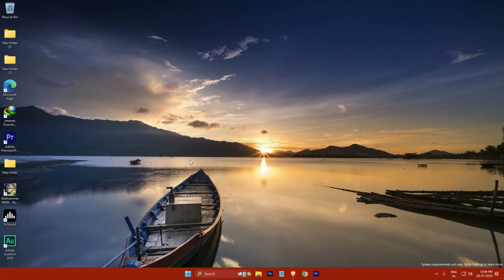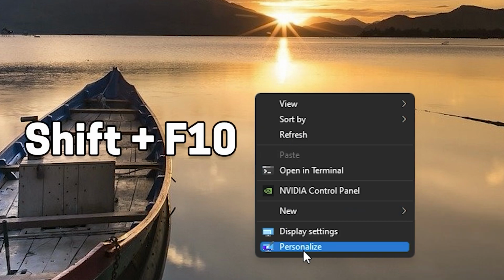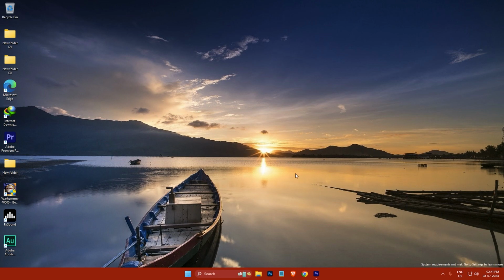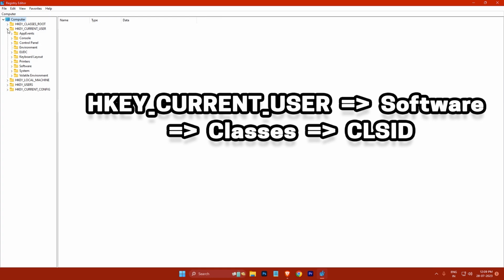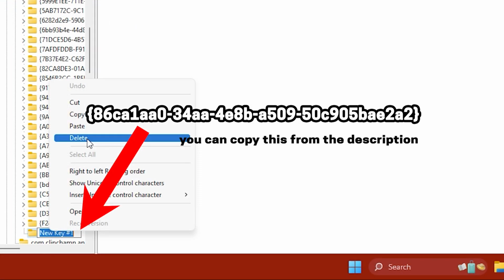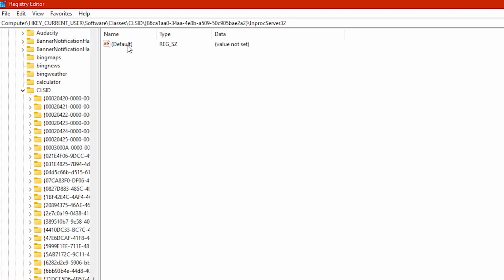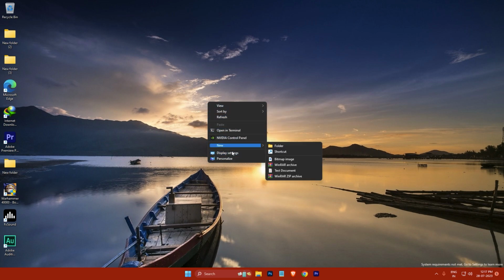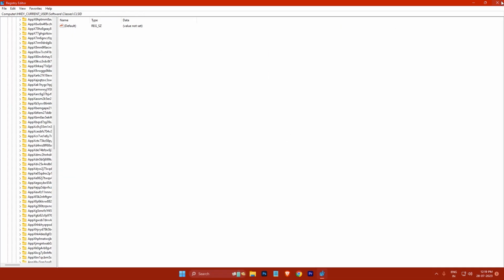How To Restore the Classic Context Menus in Windows 11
In this tutorial, we’ll show you how to restore the classic context menus in Windows 11. By following these simple steps, you’ll be able to access the old context menu by default when right-clicking on something. We’ll guide you through the process of editing the Windows Registry to enable this feature. Remember to back up your registry or computer before making any changes.

First key name: {86ca1aa0-34aa-4e8b-a509-50c905bae2a2}
Second key name: InprocServer32